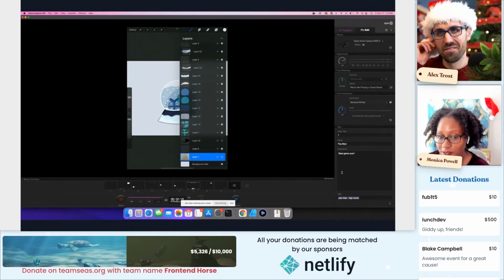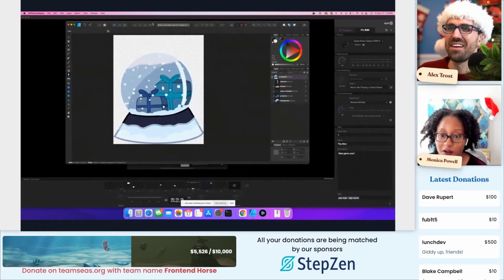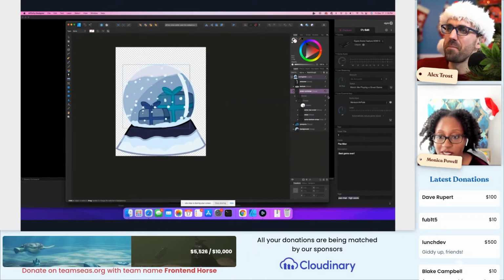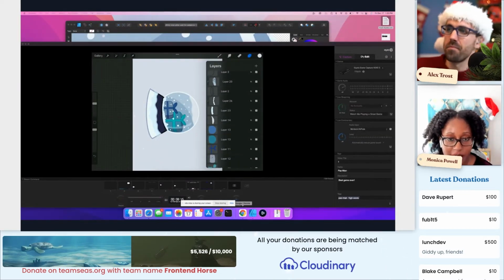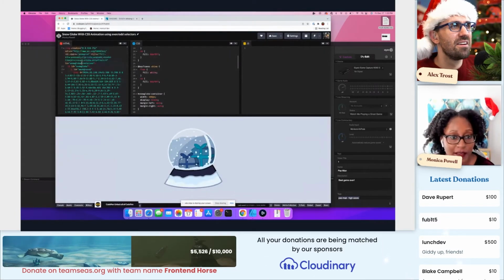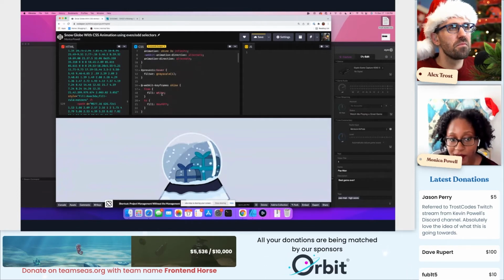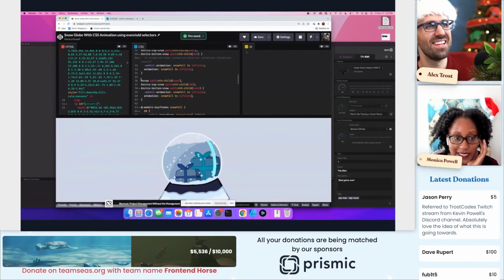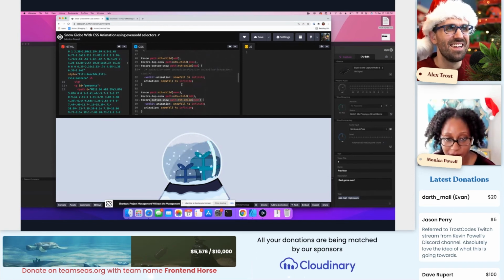Animating a Hand Drawn Snow Globe with CSS Monica Powell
Monica Powell shows us how she took a pencil and paper sketch into Procreate, then Affinity Designer, and finally into CodePen to animate with CSS! She even adds interactivity with mouse hover effects! This was part of a twelve developer stream where we raised $10,000 for TeamSeas to remove trash from the ocean! It was a fantastic team effort and a whole lot of fun. It all happened over on our Twitch channel

Prismic CMS - The headless, component-based CMS for the Jamstack
Netlify - Develop & deploy the fastest web experiences in record time
Cloudinary - Image and video upload, storage, optimization, and CDN
StepZen - A GraphQL API in minutes on the Data and SaaS APIs you use
Orbit - Grow and measure your community across any platform with Orbit, mission control for your community